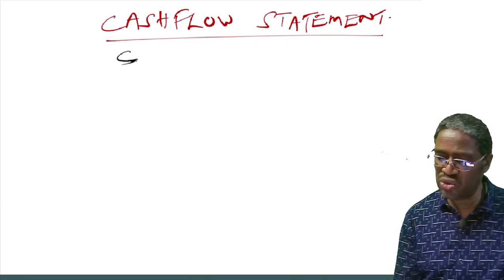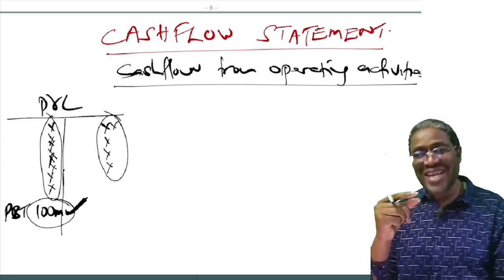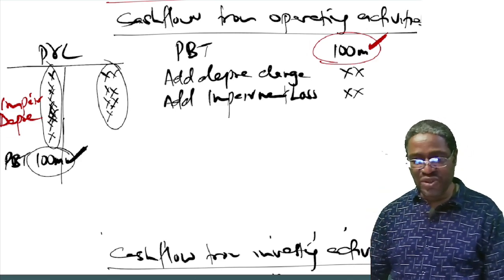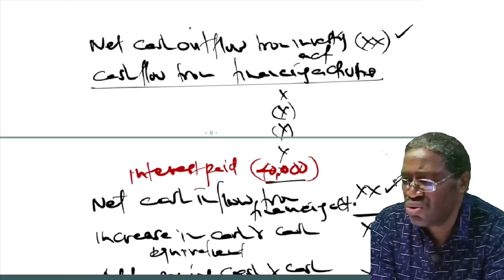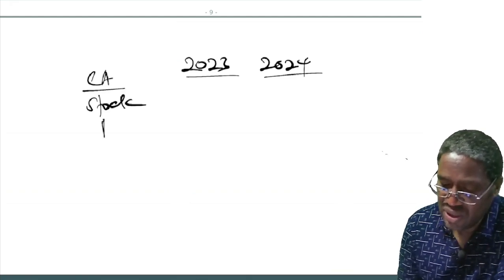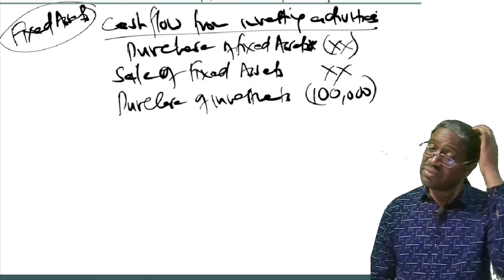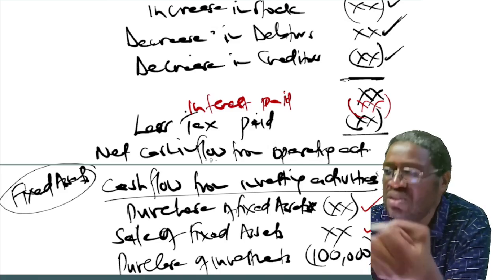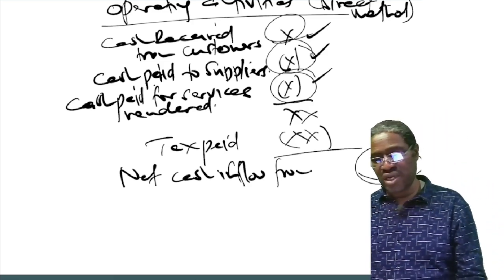AFR/FR- CASHFLOW STATEMENT LESSON 1 (CALL 254 722658875 FOR ONLINE CLASSES /PRERECORDED VIDEOS)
CASHFLOW STATEMENT LESSON 1  FOR ADVANCED FINANCIAL REPORTING- AFR & FINANCIAL REPORTING- FR OF CPA ADVANCED LEVEL AND ALSO FOR INTERMEDIATE LEVEL